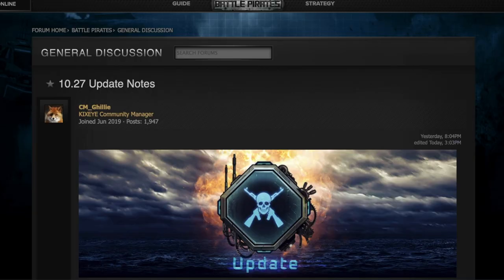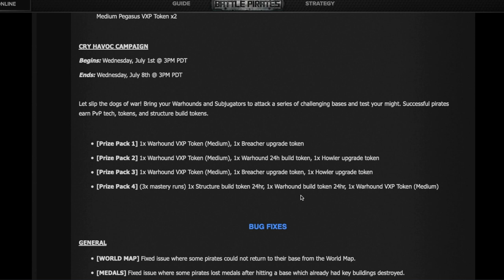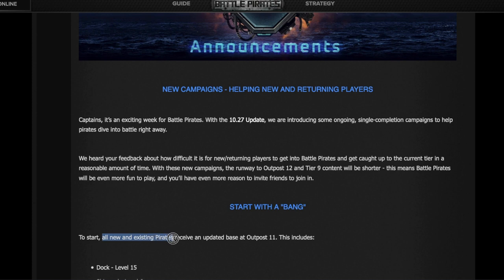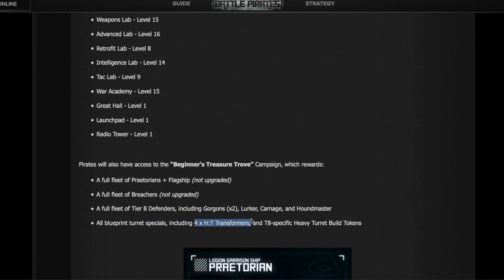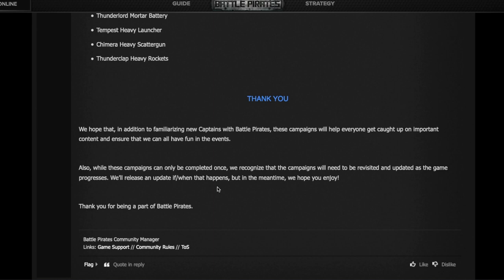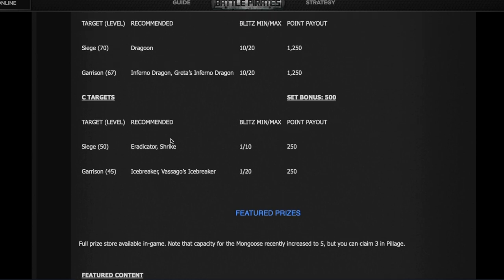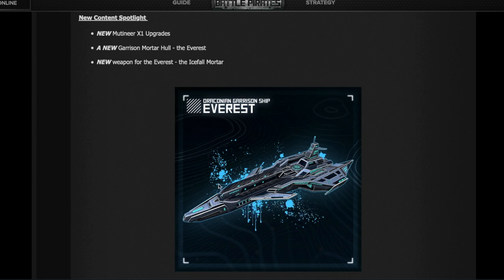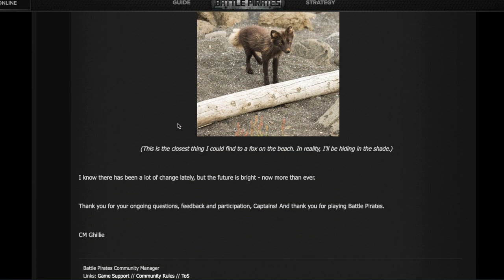Battle Pirates Weekly Update #08 [Pillage] July 2020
01-JUL-2020 - Update overview, new campaigns, BRAND NEW PATH FOR NEW PLAYERS, freebies, Pillage briefing, July's calendar, CM Diary, and so on. Very big game update, lots to cover folks.